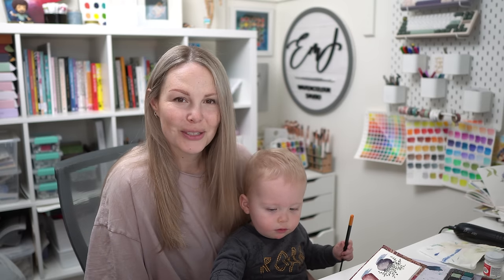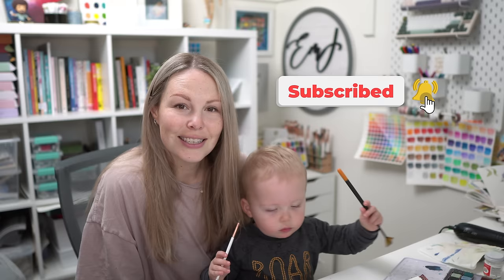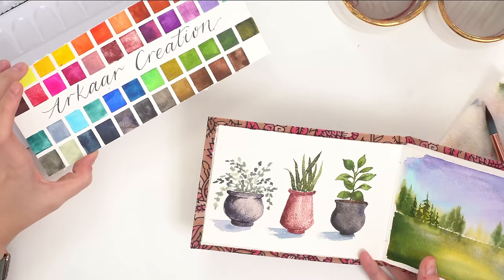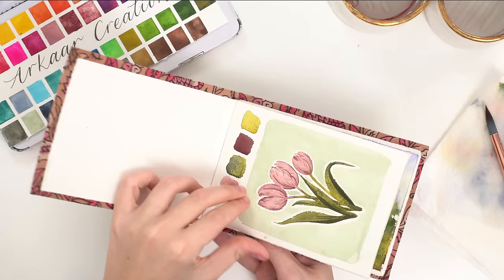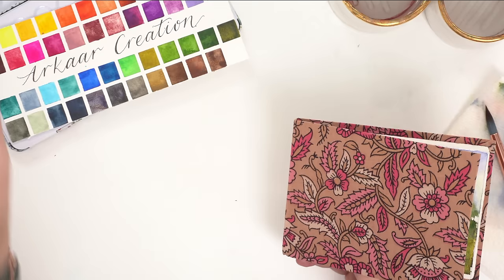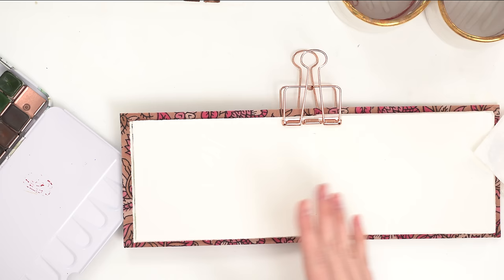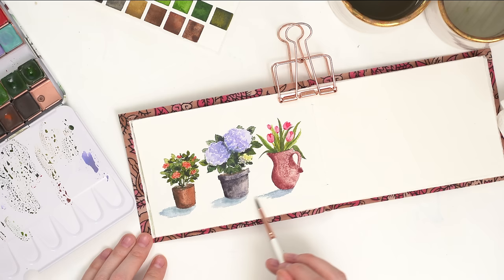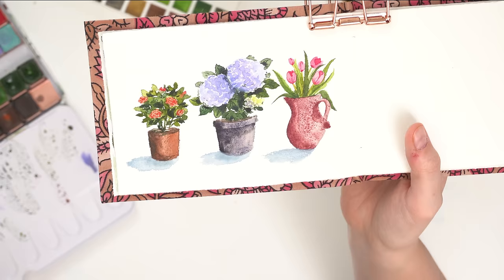Watercolour Potted Flowers - You Can TOTALLY Paint These!